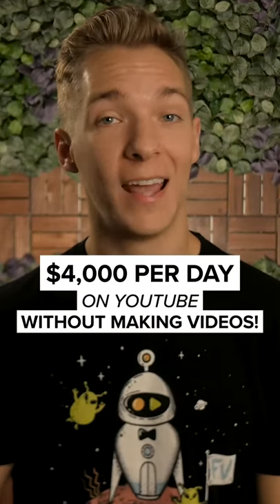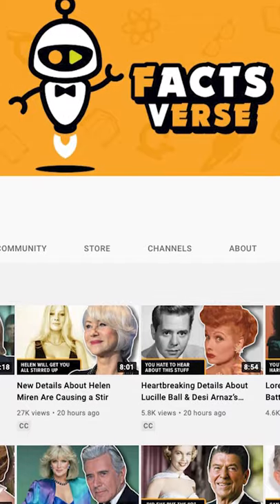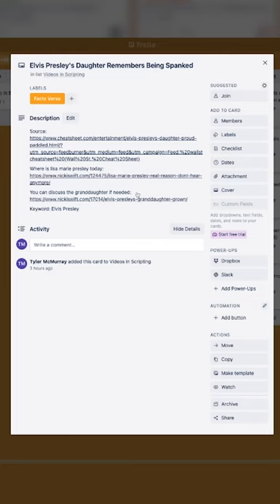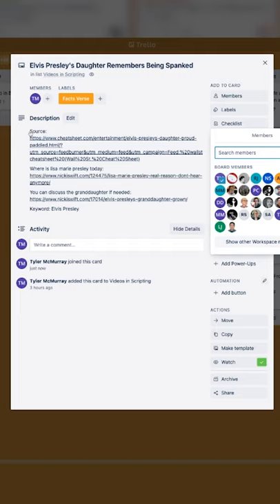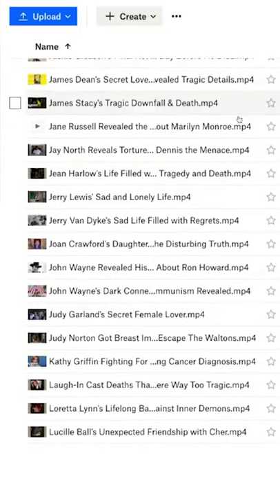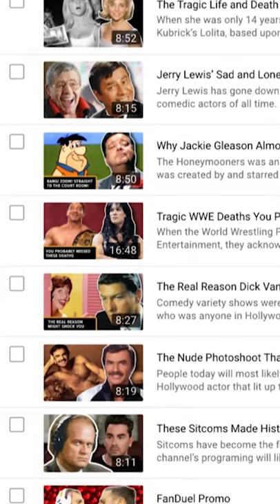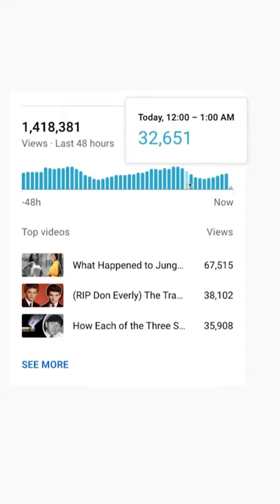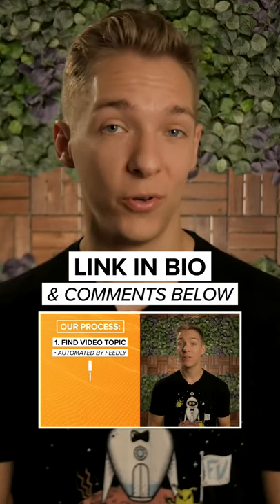Make $4,000/Day with YouTube Automation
to get started with our YouTube automation course!

YouTube automation is a powerful passive income tool that can even pay a full-time income. Here's how we do it!

There is more opportunity than ever to make money on YouTube, and the best part is, you can take advantage without working on a single video yourself.

This system generates an average of $136,000 of revenue every single month in truly passive income, and it can be replicated for practically any niche you feel like targeting.

In total, when you include the monthly cost of our apps and automation tools, we spend approximately $125 per video. In order to publish 3 videos per day, we create roughly 90 videos per month, for an average monthly spend of $11,250. While our monthly earnings can fluctuate based on views and the ad spend during a given period, our average monthly revenue over the last year is $136,280, which is well over $100,000 in profits every single month. And this requires nothing more than sending our script writers video topics and scheduling the videos when they’re completed, plus any ongoing strategizing and operational responsibilities.

If you’re interested in replicating this system at any scale or for any niche, here are three tips that will guarantee your success.

Number one is make sure that you are providing some sort of value to your audience. Again, this system can work for generally any niche, but only if you do it right. There are tons of people who try to pull off YouTube automation by doing what is cheap, easy or simple. But, viewers can tell when you are cutting corners and not making an effort to produce genuinely good content. If you don’t actually provide something of value to your viewers, no one will watch the content, and you’ll end up wasting your time and money without getting any results. But, if viewers consistently get value out of your videos, whether that’s entertainment, knowledge, life advice or anything else, it won’t matter that your videos aren’t cinematic masterpieces. Viewers will continue to return to your content for the sake of value alone.

Number two is learn to do everything yourself before you completely automate your processes. You need to have a full understanding of each step of production so that you can teach freelancers to do it for you. This will also help you identify the freelance candidates who are going to be a good fit for your project long-term. If there are any production steps or systems you’d like to master sooner, leave us a comment below and we’ll be happy to show you those processes in detail in future videos.

Finally, I know this is kind of cliche, but be consistent and be patient. A channel does not go from 0 views and subscribers to making six figures overnight. You need to be prepared to make an investment for the first few months of starting the channel. Use this as an opportunity to refine your processes, automate your production and master the skills you’ll need to scale in the future. As you go, you’ll learn to optimize your content strategy for your audience, which will eventually create exponential growth for your channel and revenue.

Leave us a comment telling us what you want to see next!